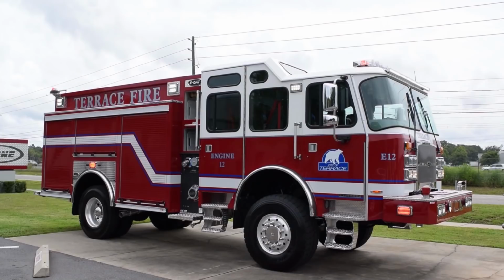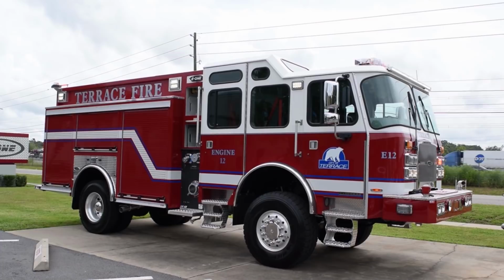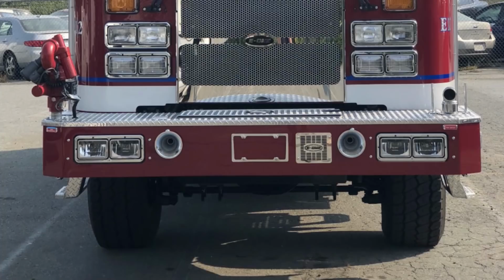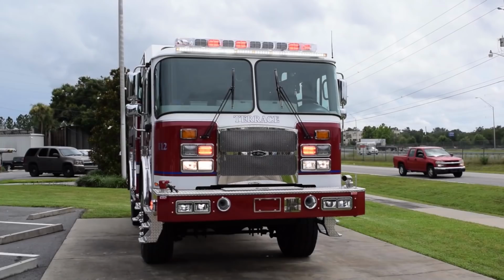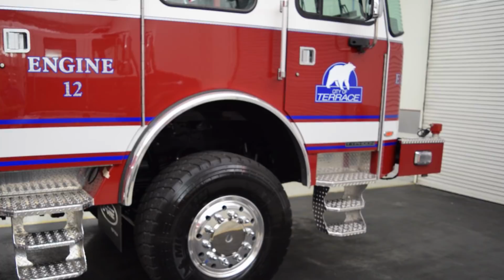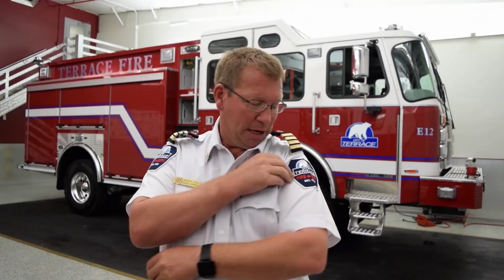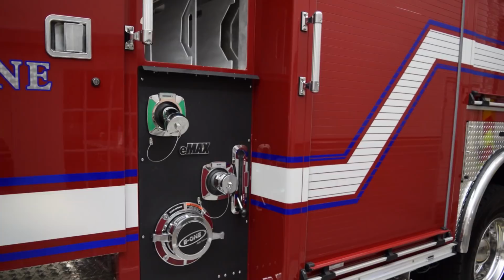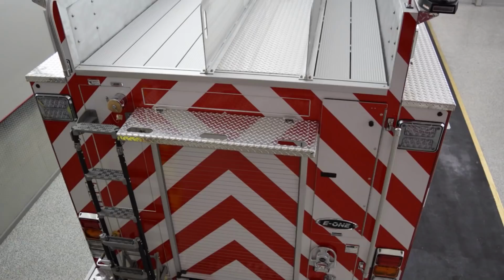Truck Talk with Terrace (B.C.) Fire Department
To better traverse forestry areas and the snow-filled roads of its community, the Terrace Fire Department purchased a custom E-ONE 4x4 Typhoon Pumper. Learn more about this truck in this episode of Truck Talk.